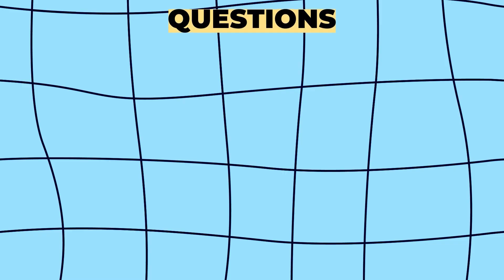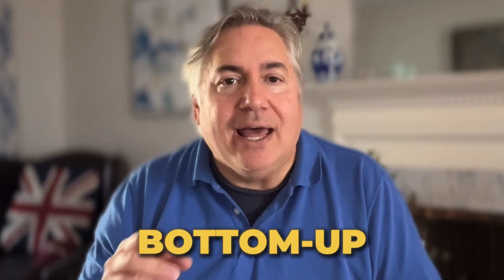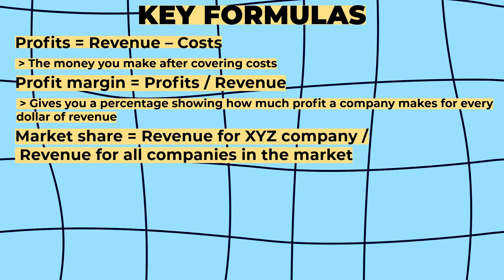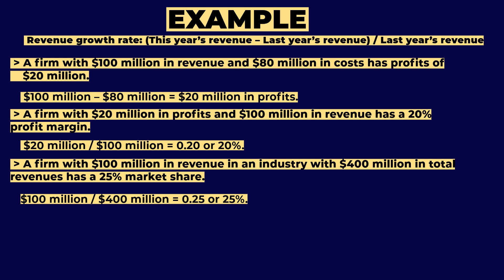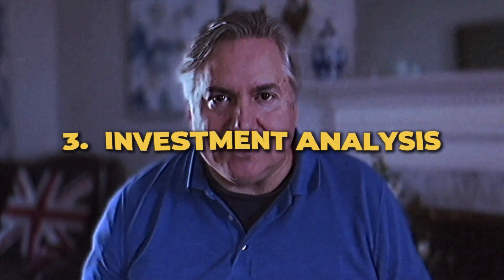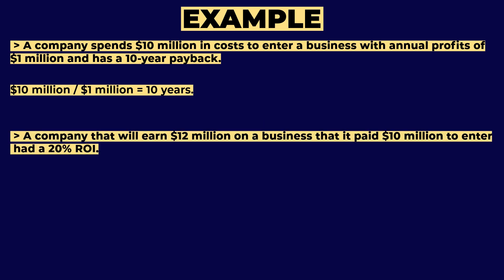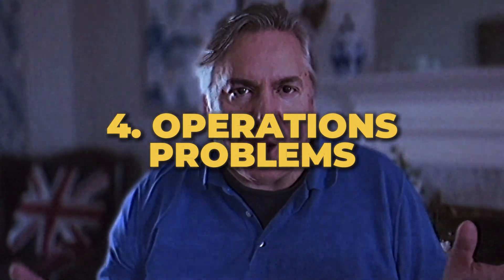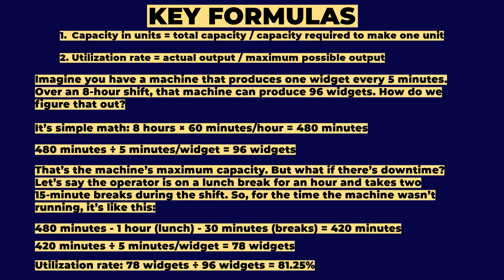Case Interview Math: 4 Types of Problems You Should Master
✅ Want to land your dream consulting job? Our team of former recruiters, managers, and interviewers from McKinsey, Bain, and BCG is here to help!

Struggling with case interview math? Don’t worry!

In this video, we break down the 4 key types of math problems you need to master to ace your case interviews. From market sizing to profitability calculations, we’ll show you how to approach each type with confidence.

✅ 𝗪𝗮𝗻𝘁 𝘁𝗼 𝗮𝗰𝗲 𝘆𝗼𝘂𝗿 𝗰𝗮𝘀𝗲? 𝗠𝘆 𝗯𝗼𝗼𝗸 "𝗖𝗮𝘀𝗲 𝗜𝗻𝘁𝗲𝗿𝘃𝗶𝗲𝘄 𝗗𝗲𝗰𝗼𝗱𝗲𝗱" 𝗶𝘀 𝗹𝗶𝘃𝗲 𝗼𝗻 𝗔𝗺𝗮𝘇𝗼𝗻. 𝗚𝗿𝗮𝗯 𝘆𝗼𝘂𝗿 𝗰𝗼𝗽𝘆 𝗻𝗼𝘄!